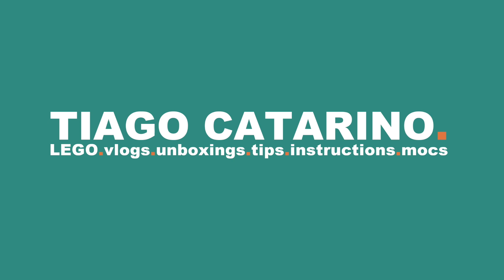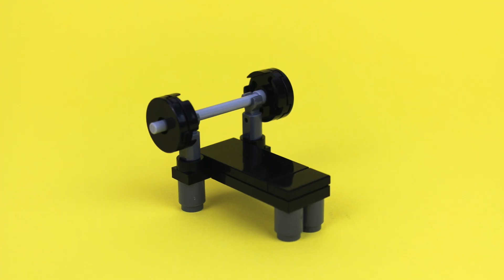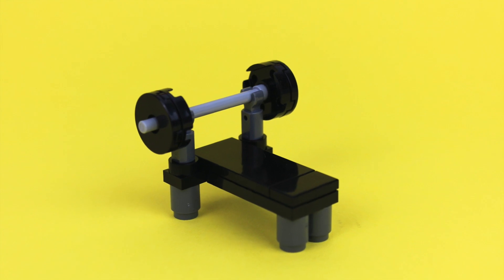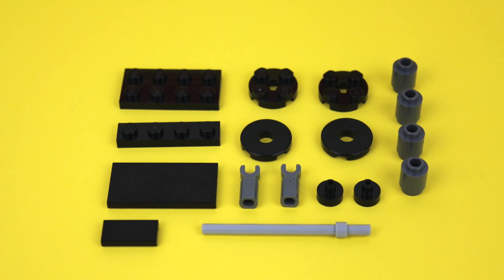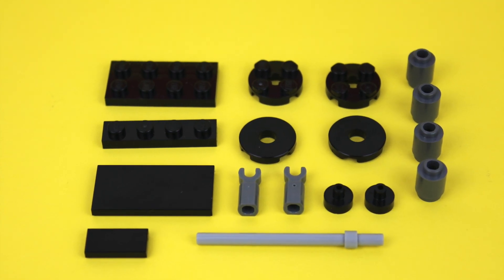LEGO Weigth Lifting Bench (Tutorial)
How to build a LEGO Weight Lifting Bench with your LEGO pieces!